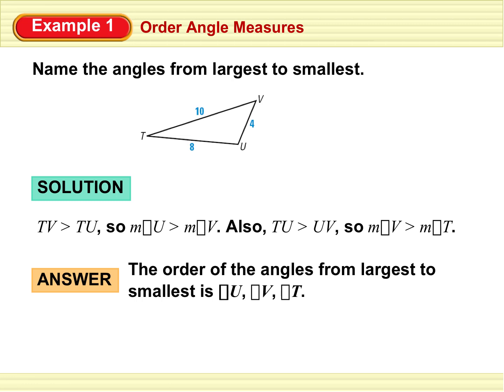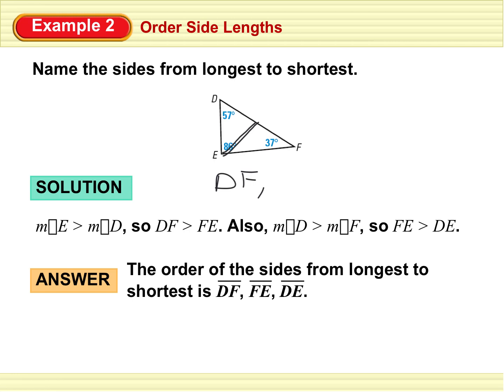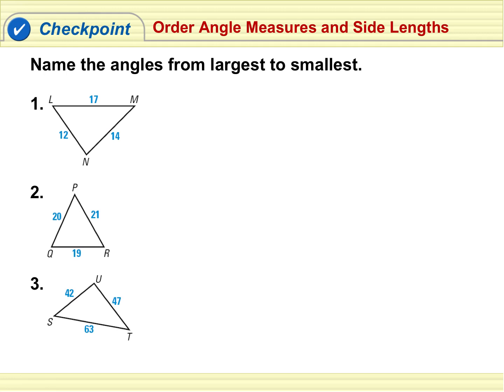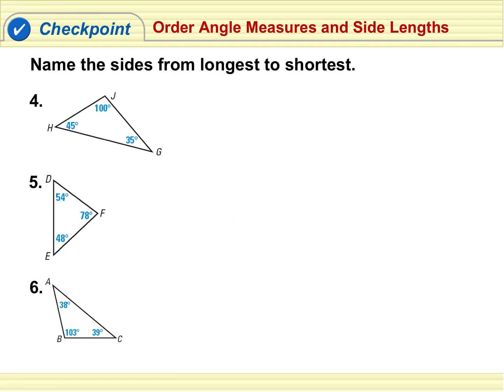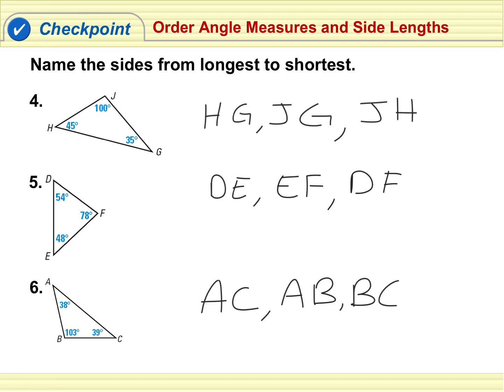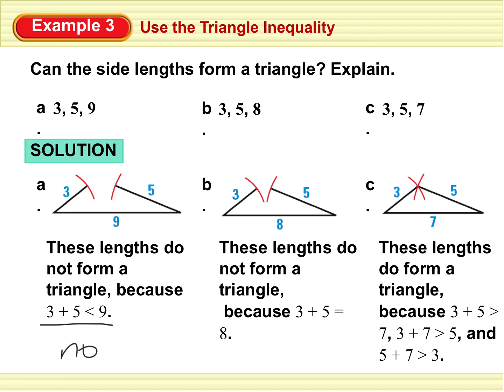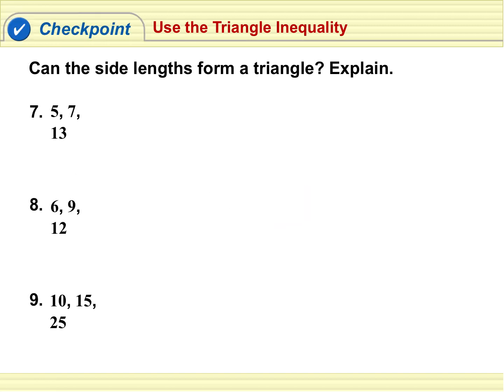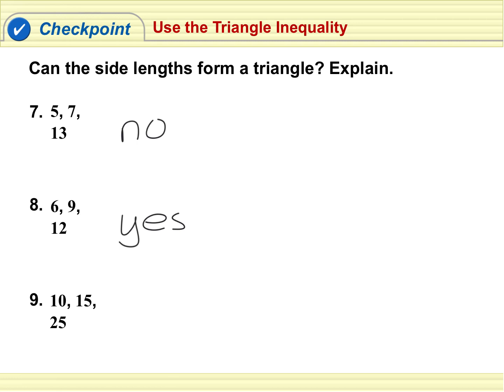GC Lesson 4.7 Notes